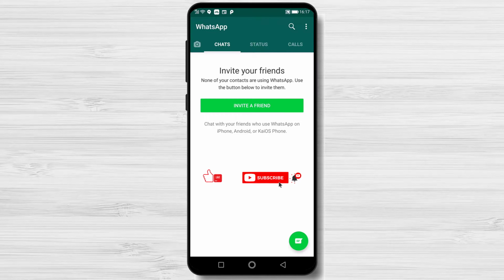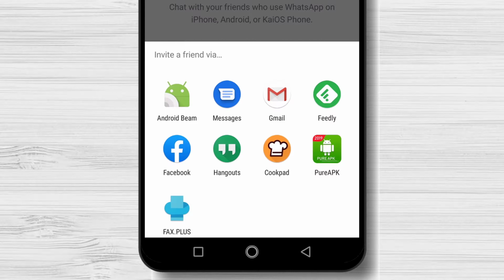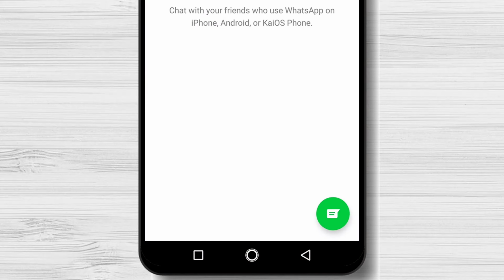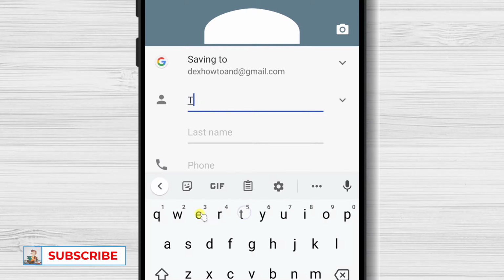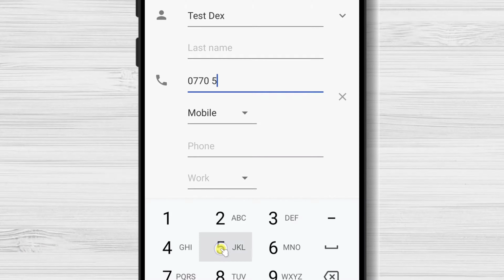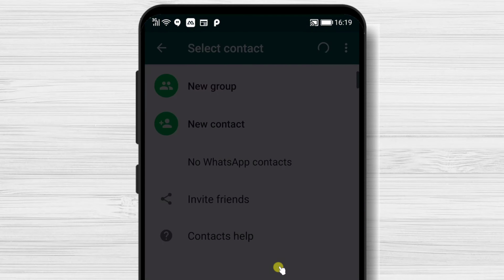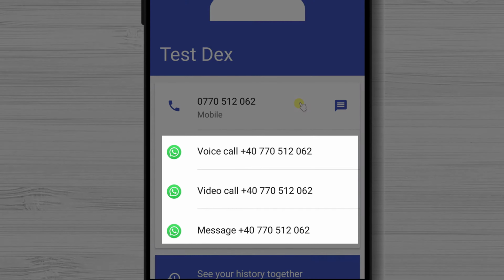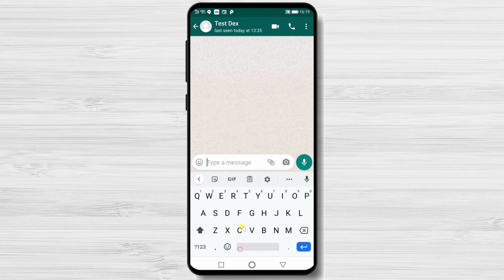How to Add Contact on WhatsApp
Add Contact On WhatsApp

So if you wish to Add Contact On WhatsApp follow this step by step tutorial.

How To Add A Contact On WhatsApp For Android?

The person who you wish to talk on WhatsApp needs to have an account to be able to do that.

So if you want to add a contact that you know, it does not have an account on Whatsapp send him an invite link. To add a new contact, tap on the plus button from the bottom. Tap on the new contact. Now write the name of the person and also her phone number. Please be sure, if the number is from another country to write also the country code as well in the number.